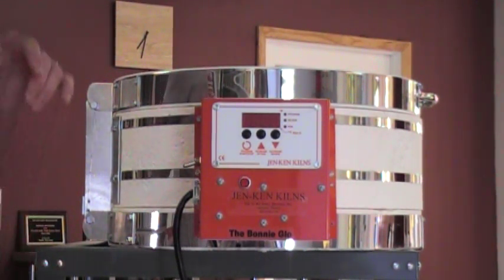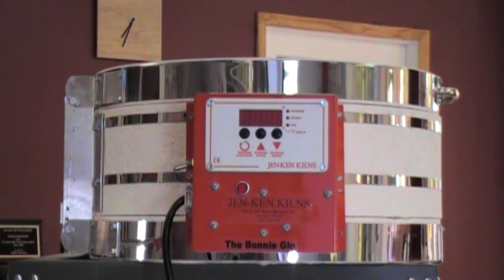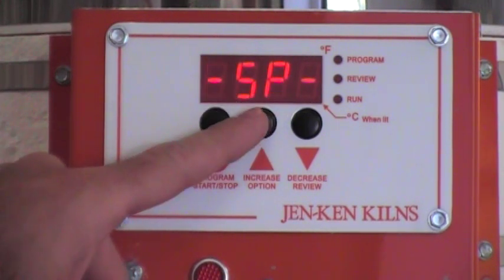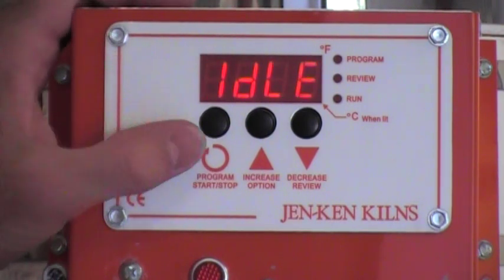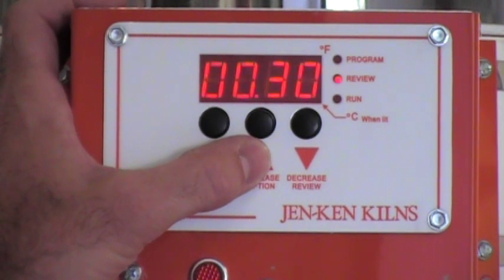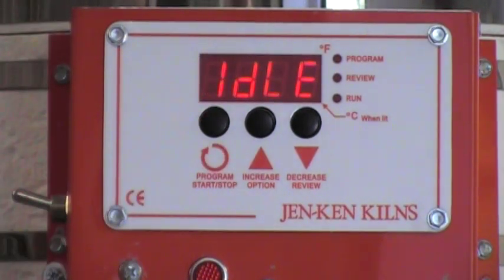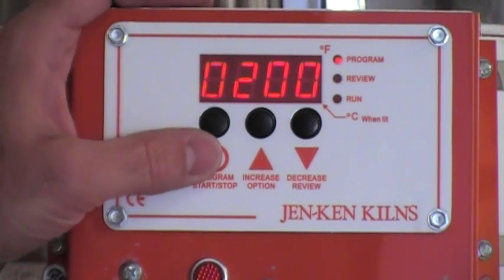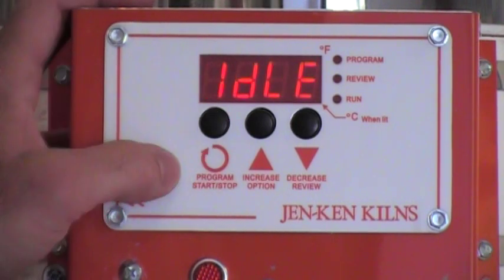Jen-Ken Kilns PreProgrammed 3 key controller